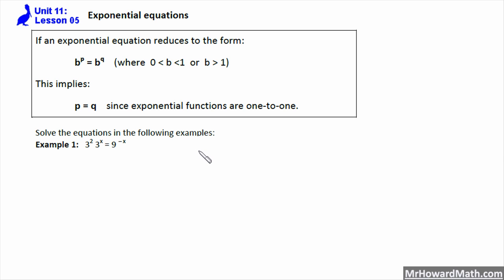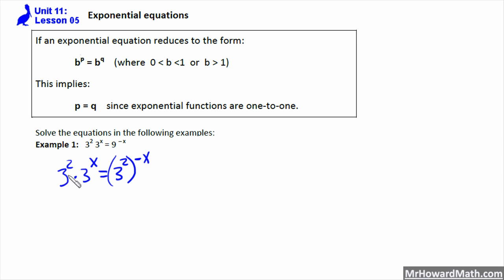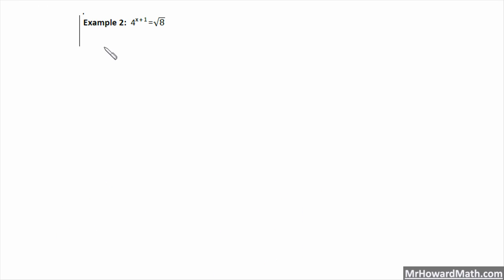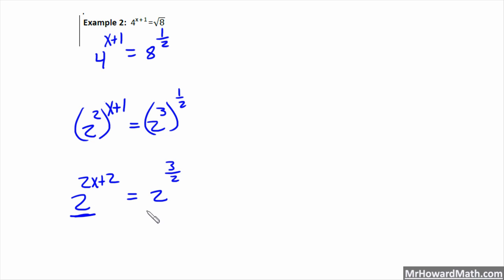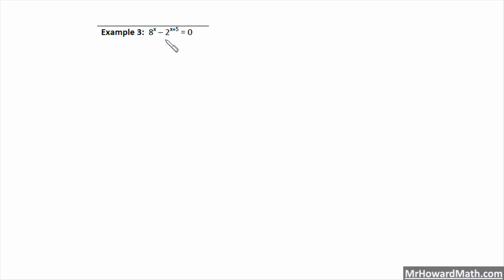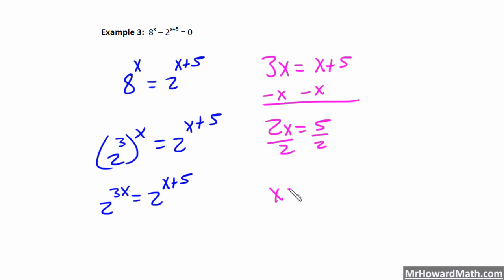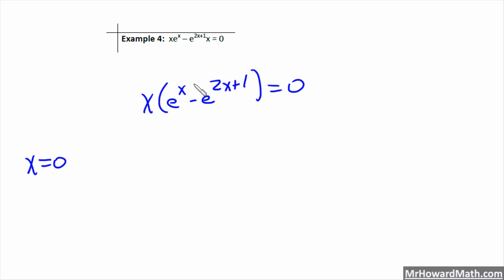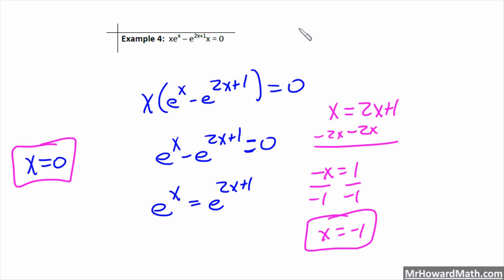Exponential Equations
We work through 4 examples of solving exponential equations. All examples provided by BluePelicanMath.com